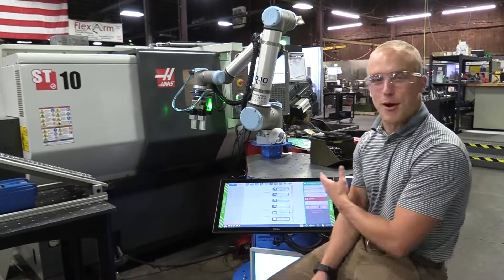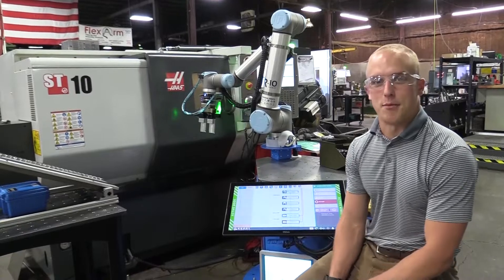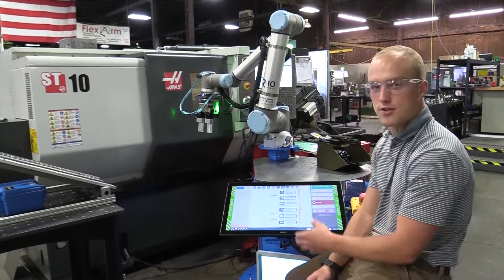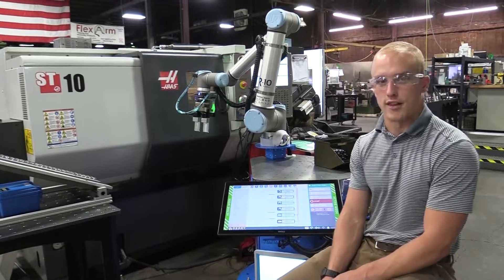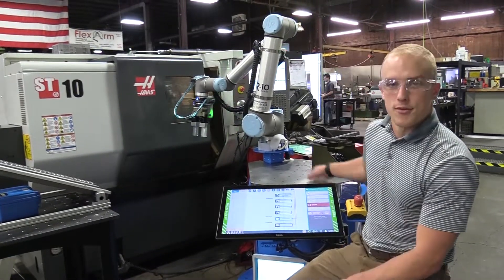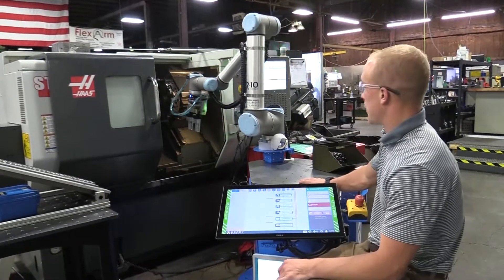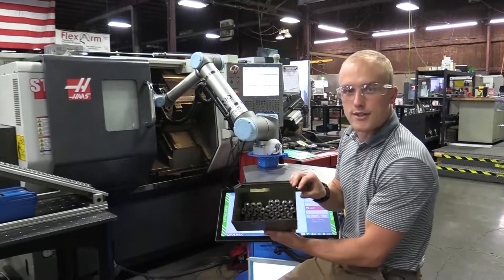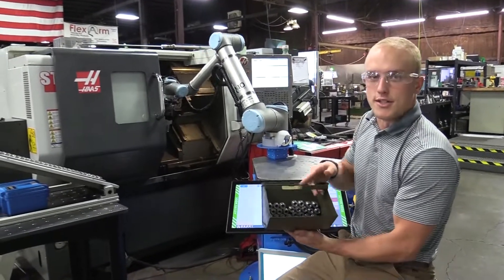FlexArm & Ready Robot - Automating Processes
FlexArm has been manufacturing and selling FlexArm Tapping Machines and Assembly Arms since 1984! We are the experts in tapping and assembly applications.